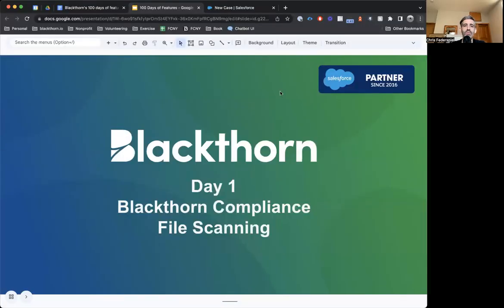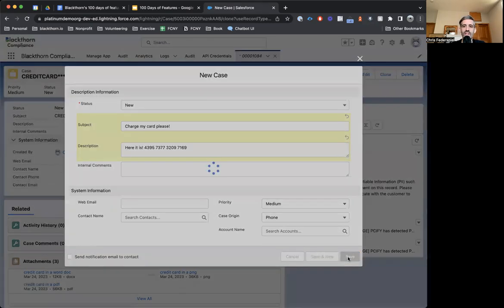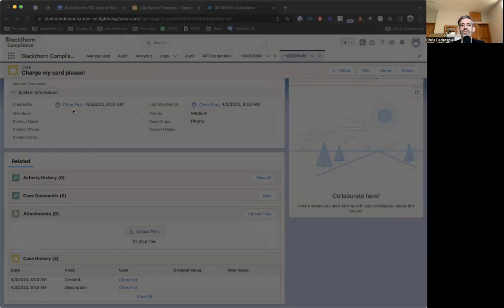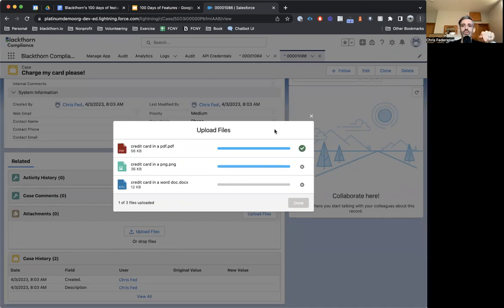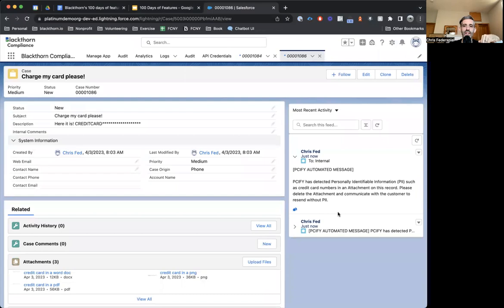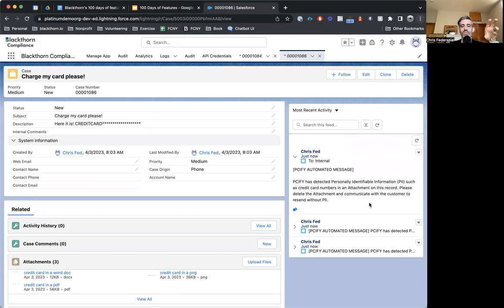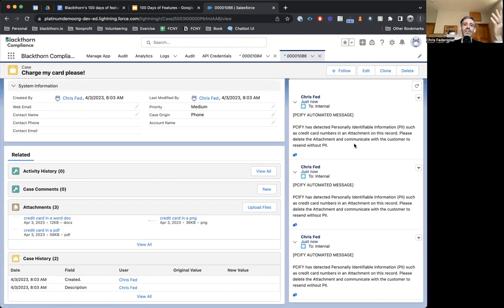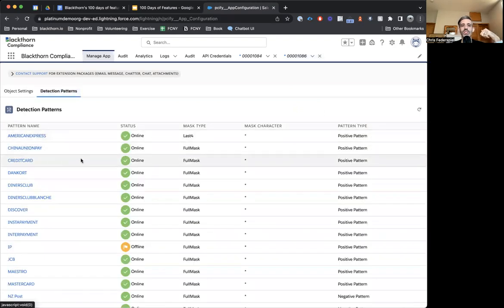100 Days of Features: Day 1 - Blackthorn Compliance - File Scanning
Find patterns within your files (PDF, Doc, Excel, PNG, JPG) for PCI (credit card numbers) and PII